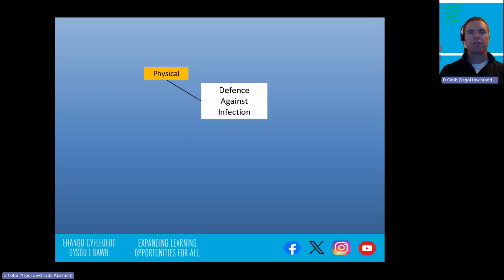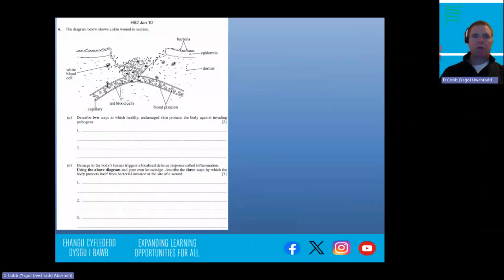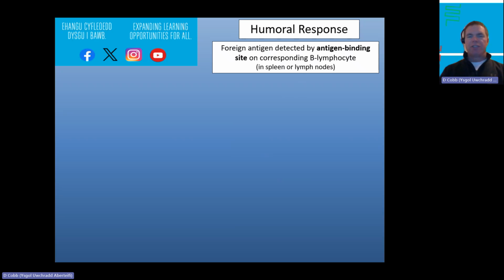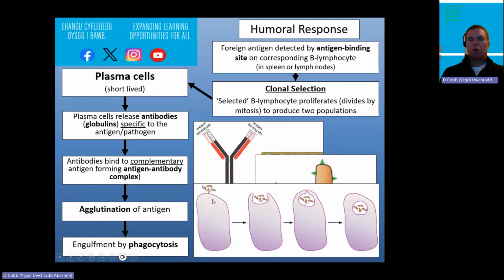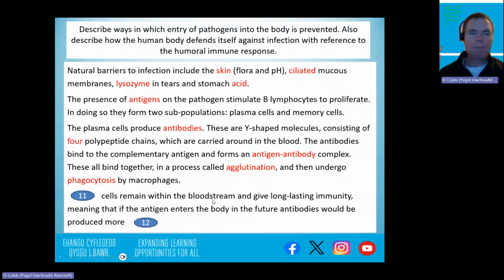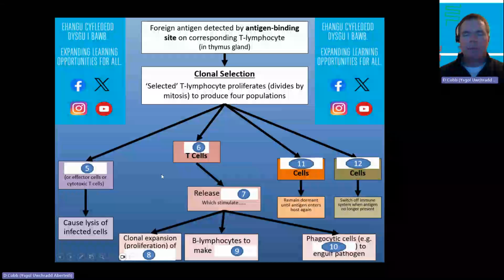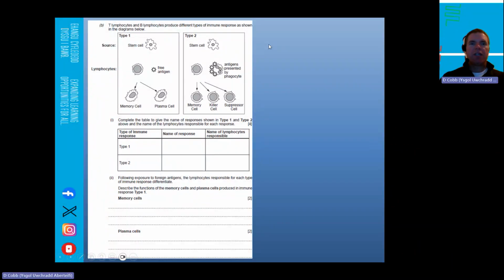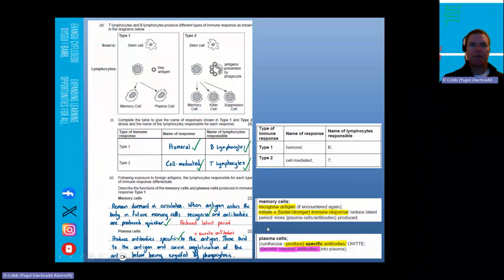Immune Response and Role of B & T Lymphocytes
A2 Biology - Immune Response and Role of B & T Lymphocytes